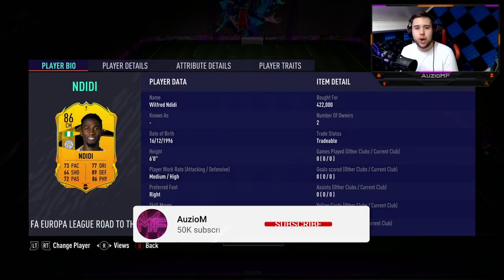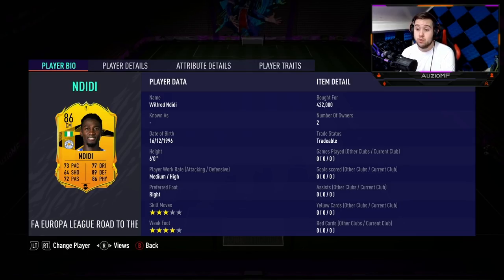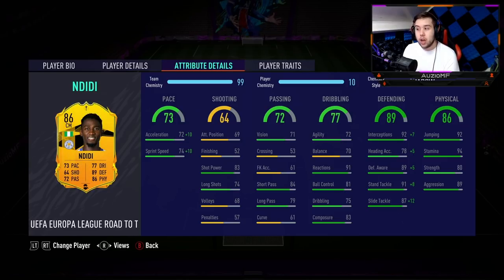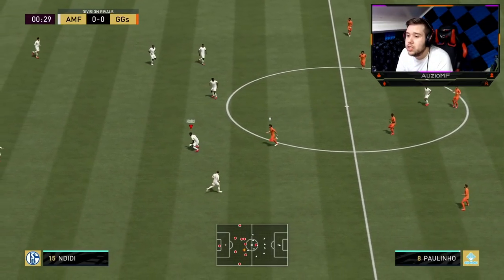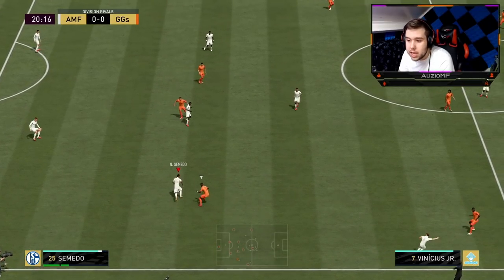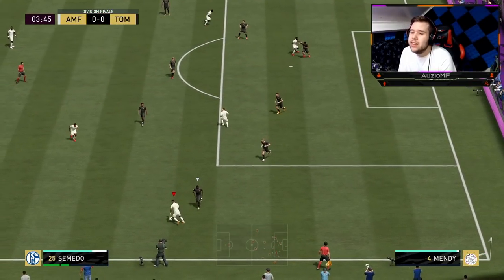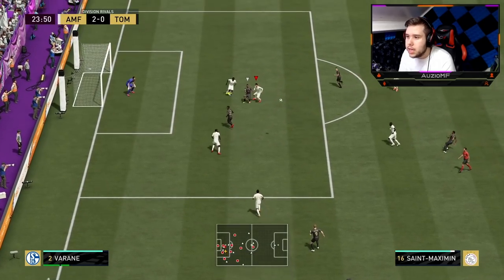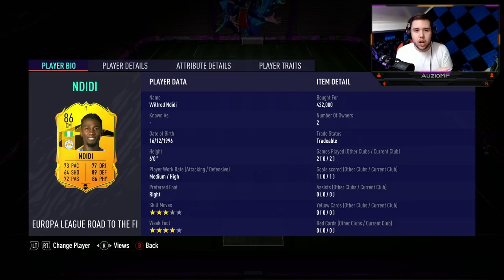GUARANTEED UPGRADES! 🤩 86 RTTF NDIDI PLAYER REVIEW! - FIFA 21 Ultimate Team